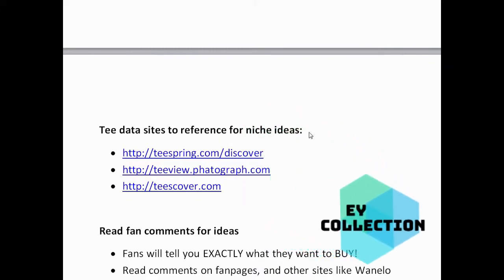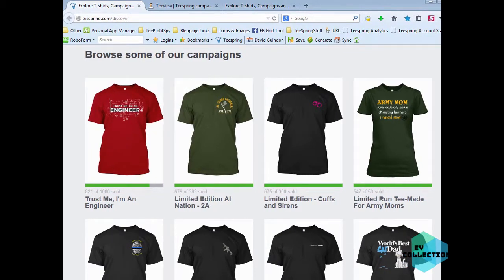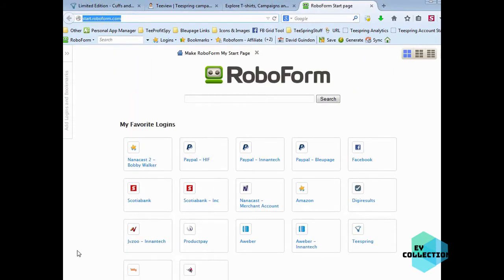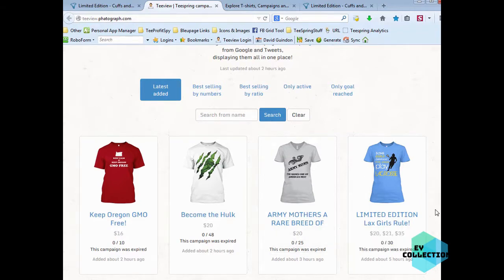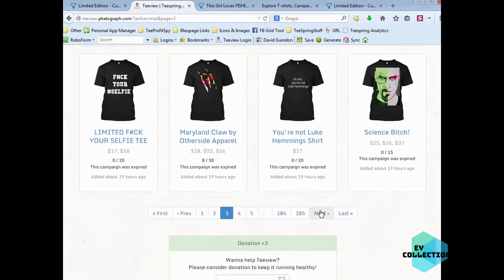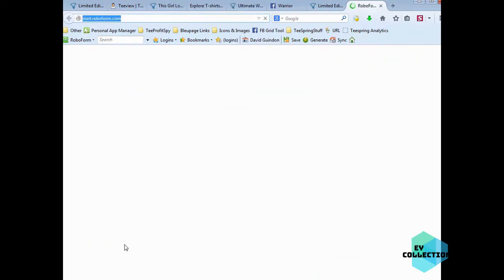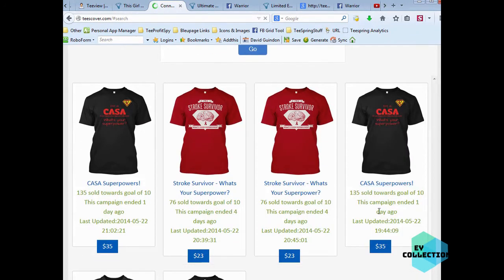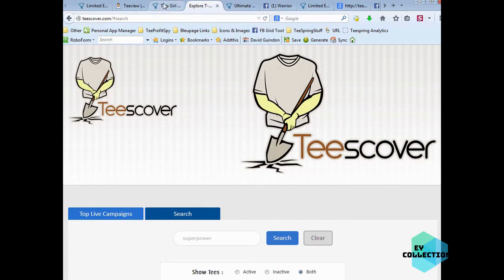Step By Step... How To Profit From Teespring (Data Sites)